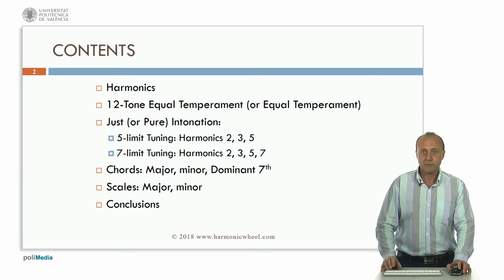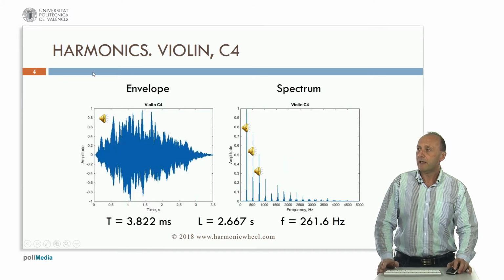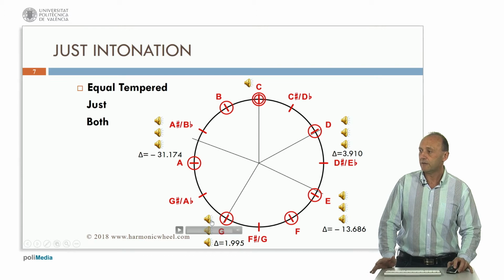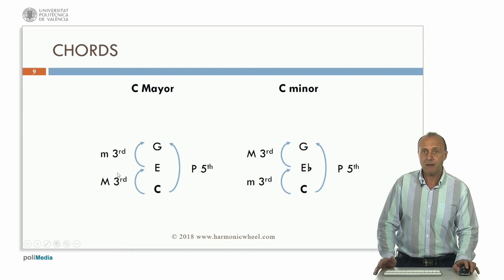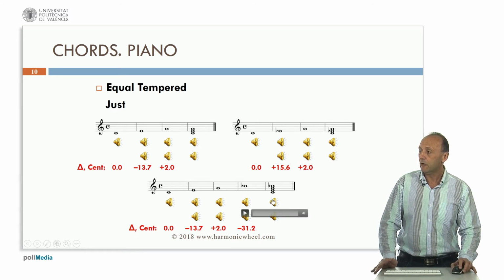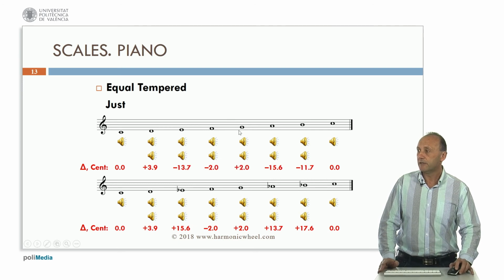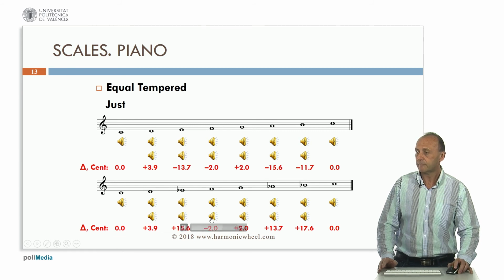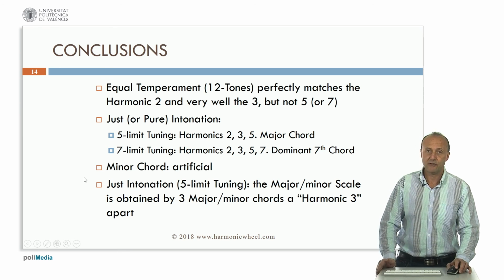Just Intonation: Notes| UPV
Título: Just Intonation: Notes

Descripción: Just Intonation is the most ¿exact¿ tuning system, since its notes coincide with the harmonic series. However, the 12-Tone Equal Temperament is the most used in musical instruments, which is simpler but less ¿exact¿, since its notes do not coincide with the harmonic series. A comparison is carried out between the notes in these two tuning systems. Nuño Fernández, L. (2019). Just Intonation: Notes.